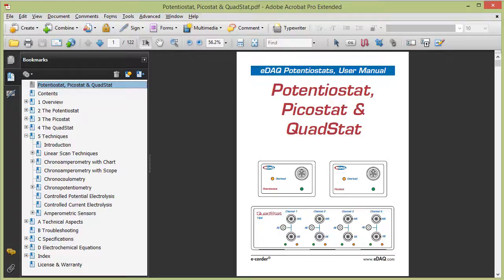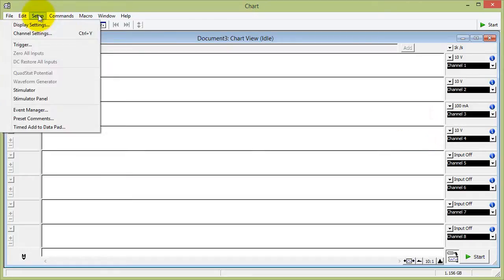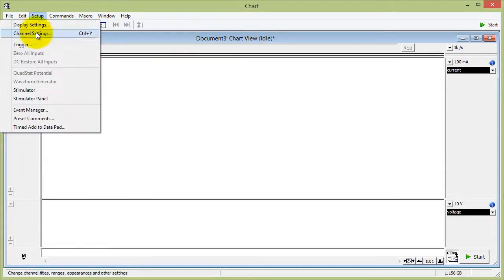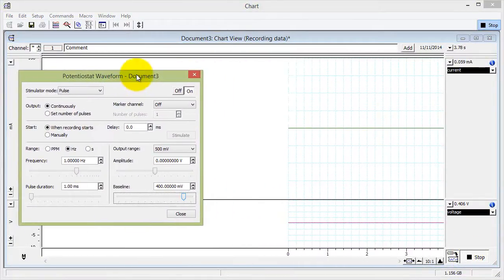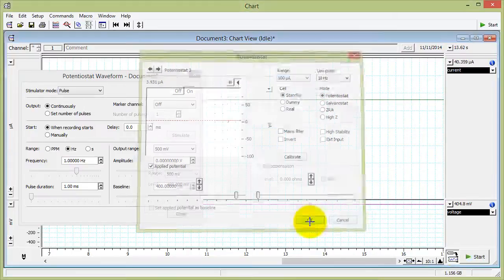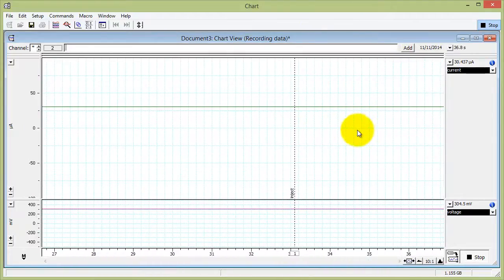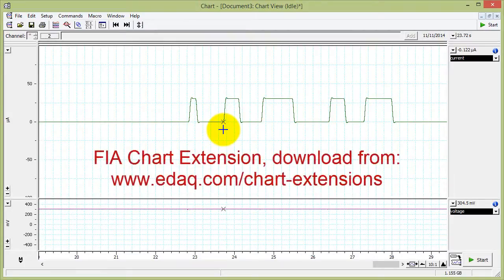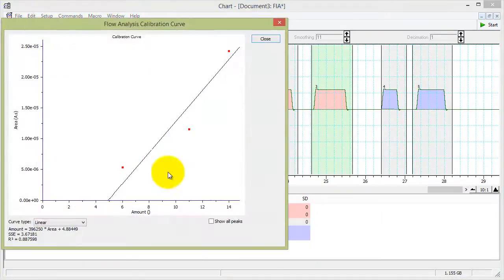Chronoamperometry, Electrochemistry eDAQ Potentiostat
Chronoamperometric techniques require that a constant potential is maintained for a defined period while the current is monitored.